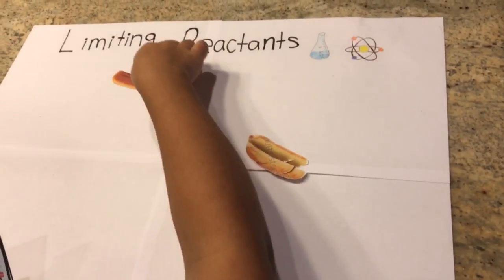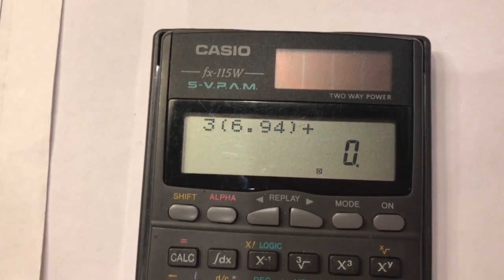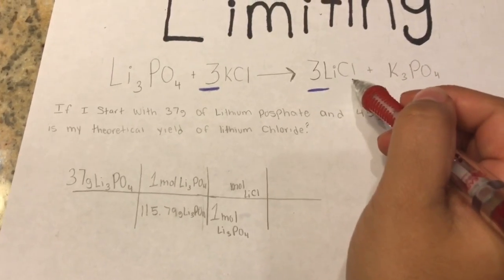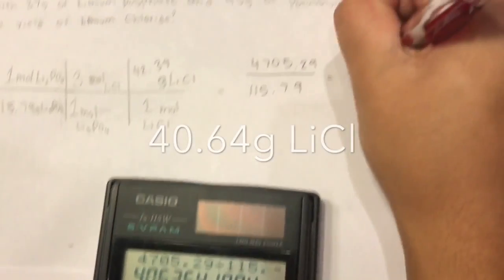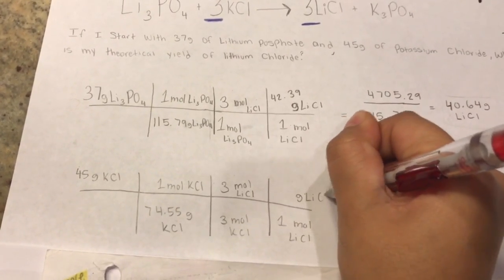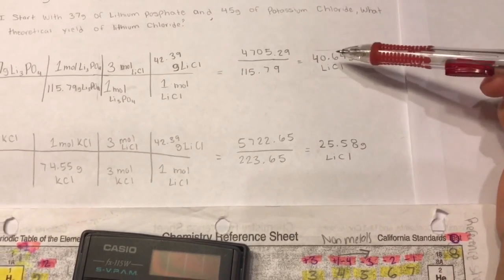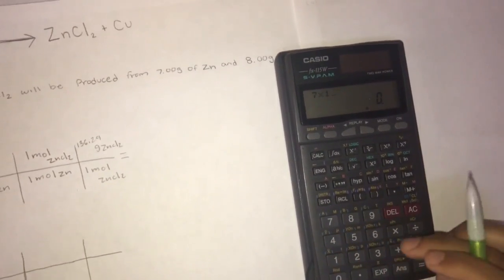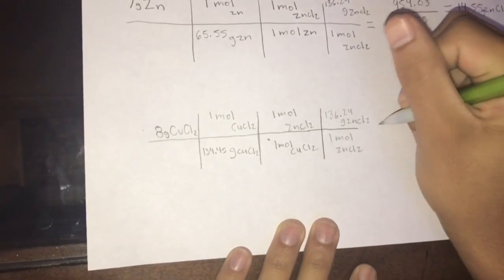Limiting reactants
Mrs.xiong group project-periods 2 and 6